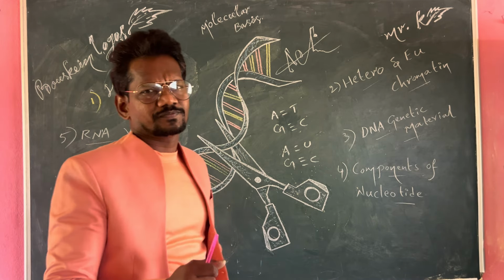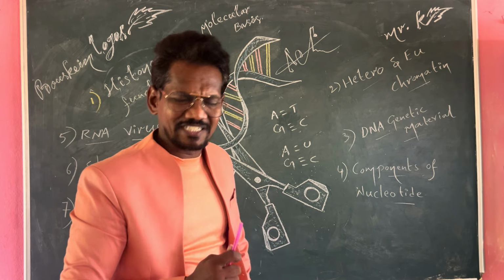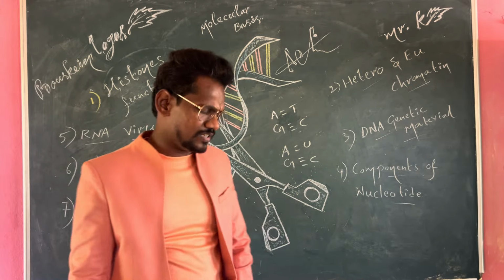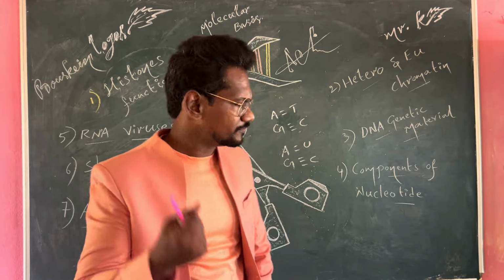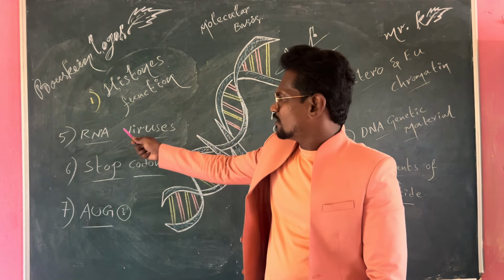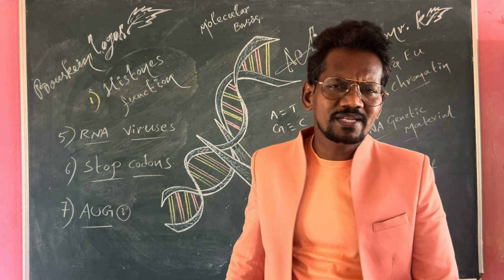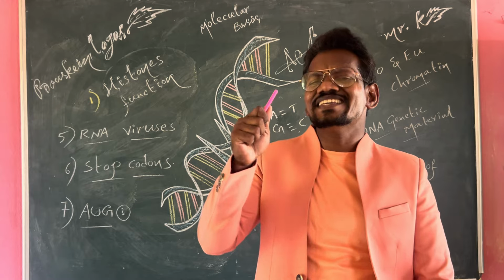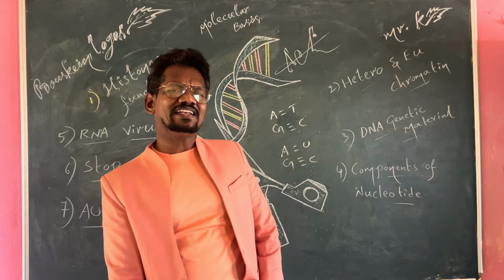9 April 2026